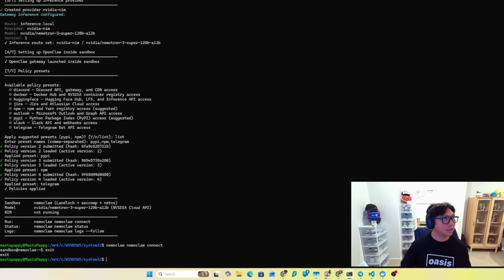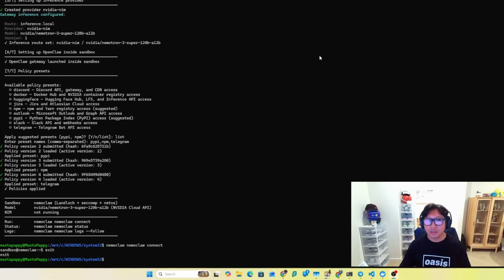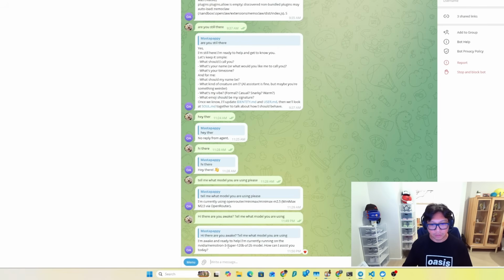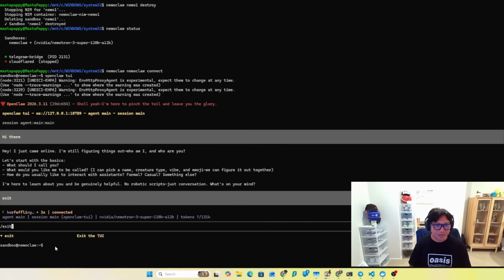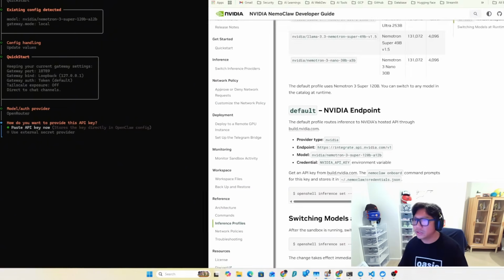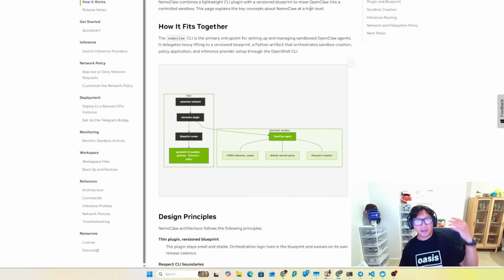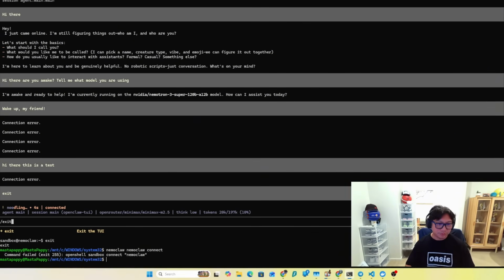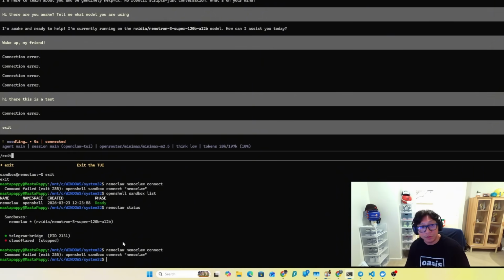NemoClaw + OpenClaw: Telegram Works, But 2 Issues Will Frustrate You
NVIDIA NemoClaw: The Good, The Bad, and The Frustrating.

We’ve all seen the GTC March 2026 hype. Now, let's see how NemoClaw actually performs in the wild. Following my Windows install guide I’ve spent the last few days stress-testing OpenClaw in the secure sandbox.

In this video, I’m showing you exactly what the setup looks like when it works:

Setting up Telegram during the onboarding process.

Chatting live with Nemotron-3-Super-120B.

Achieving successful real-time messaging via Telegram.

BUT... it’s not all smooth sailing. I’m diving deep into the "Persistence Trap" and why model switching is such a headache within the OpenShell architecture. If you've been losing your agent state after a Docker restart, you aren't alone.

Join the conversation: What’s your experience with the secure sandbox so far? Let’s figure out these workarounds together in the comments.